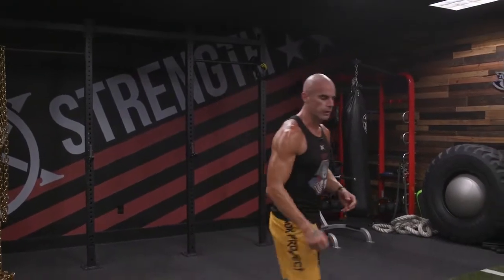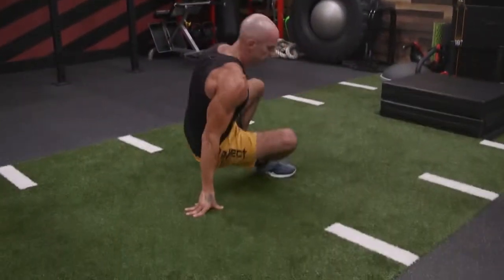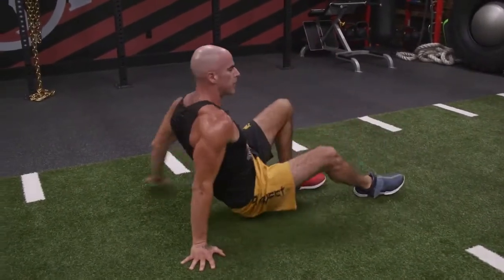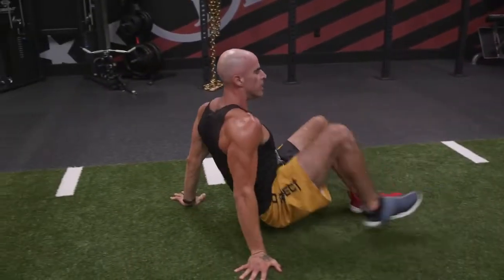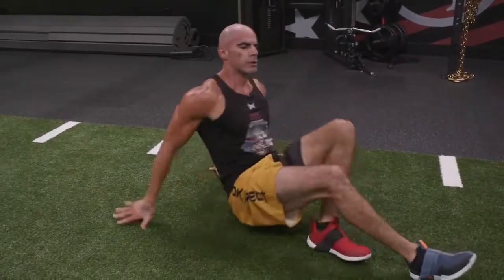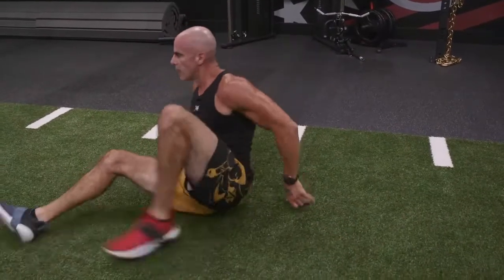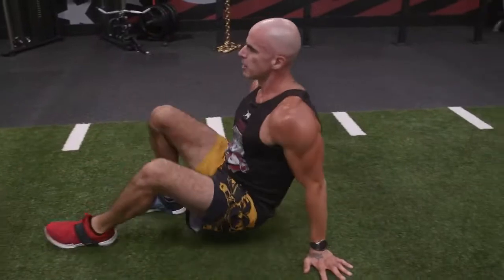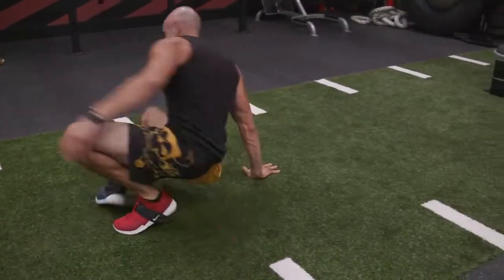Crab Walk Exercise with Coach Steve